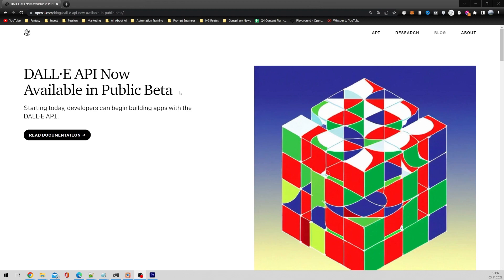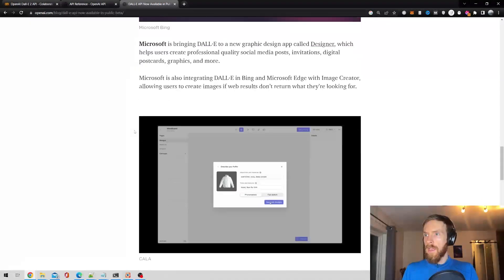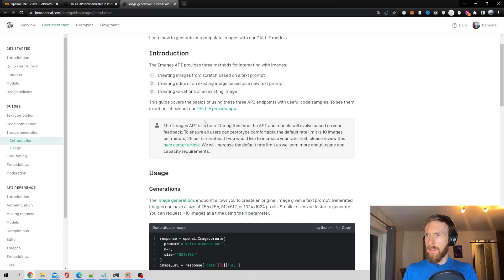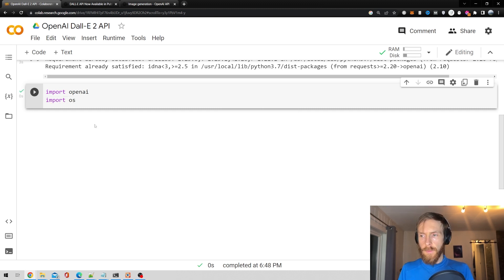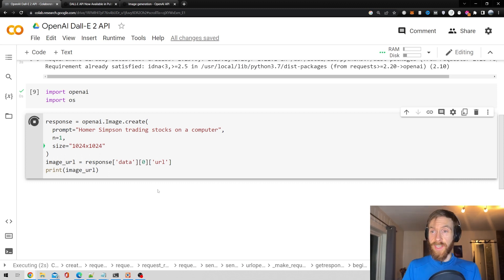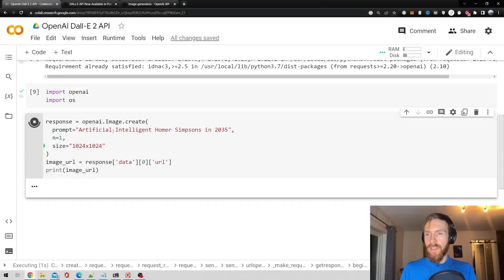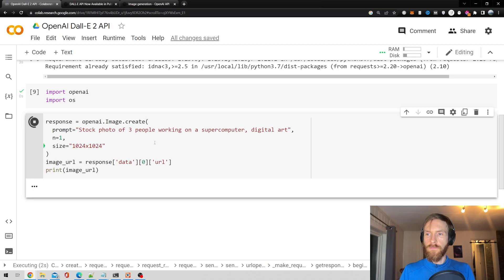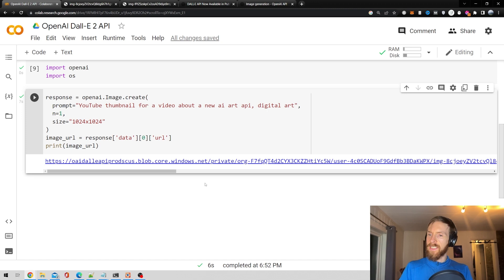Dall-E 2 API TEST: Creating AI Art with Python - A Game Changer?🔥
Testing out the new Dall-E 2 api with a simple python script.

The DALL·E 2 API is now available in public beta! This state-of-the-art image generation technology can be integrated into apps and products, allowing users to create and edit original images.

The DALL·E 2 API makes it easy to integrate state-of-the-art image generation into Python applications, giving users the ability to create and edit original images.

With built-in moderation and mitigations for hate symbols and gore, developers can ship with confidence. Start building with this powerful technology today!

00:00 Intro Dall-E 2 API Python Test
00:23 Testing OpenAI Dall-E API
02:07 Dall-E 2 Python API Code